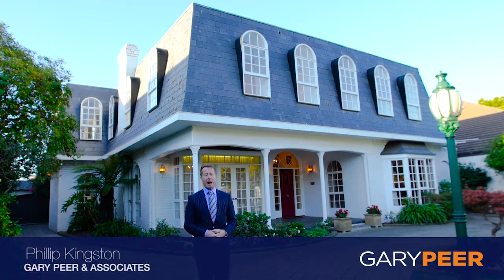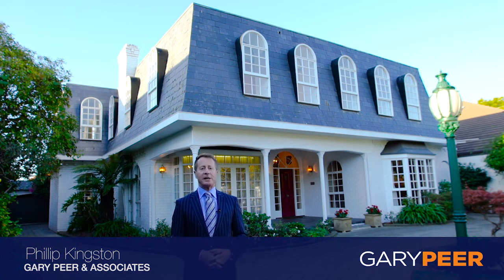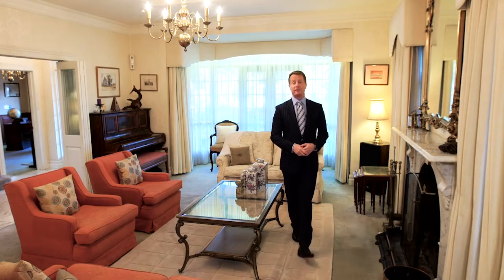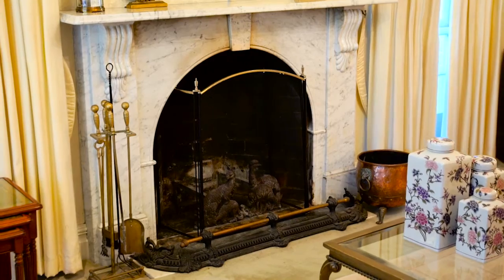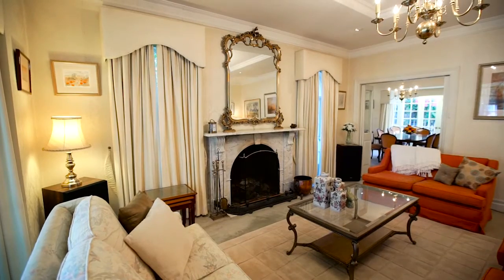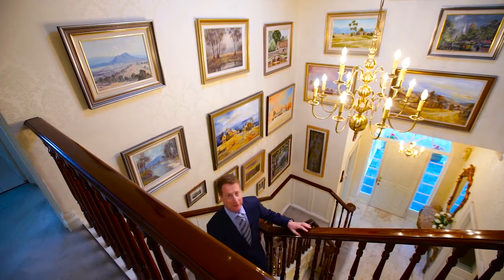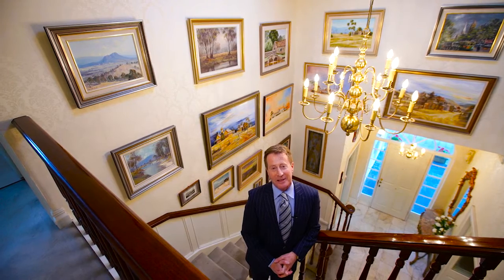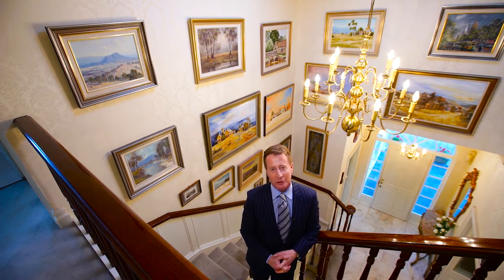97 Dendy Street Brighton - Gary Peer - Benjamin Rothschild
97 Dendy Street, Brighton - Gary Peer - Benjamin Rothschild